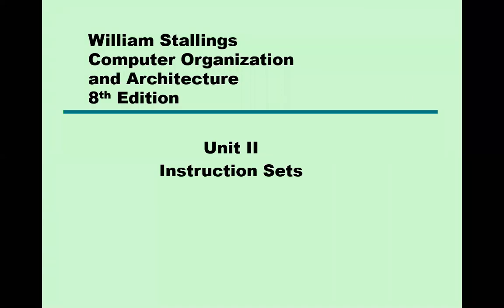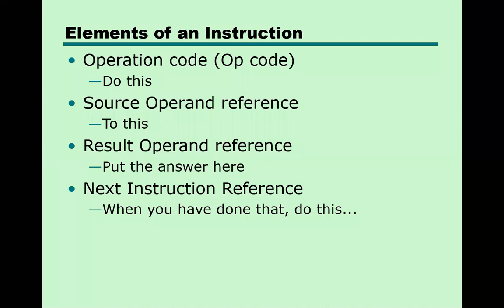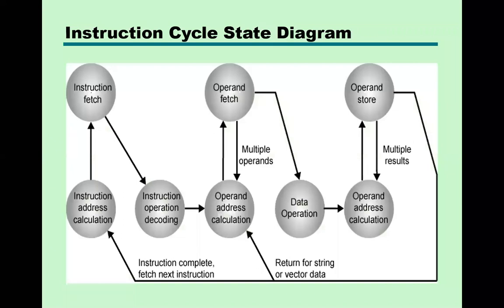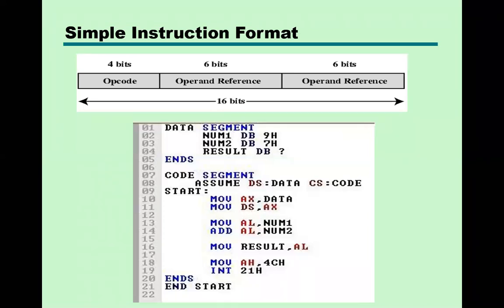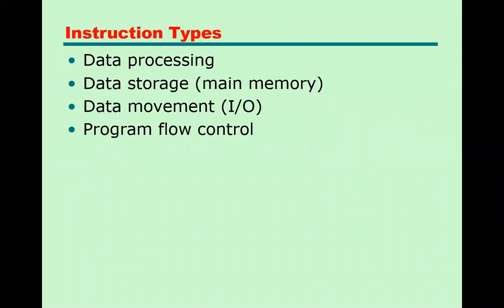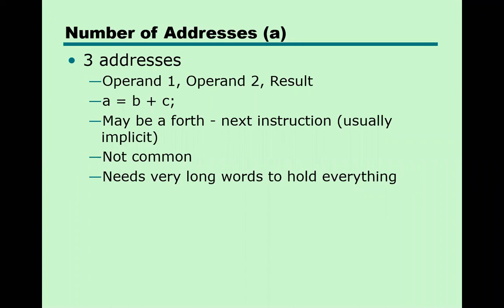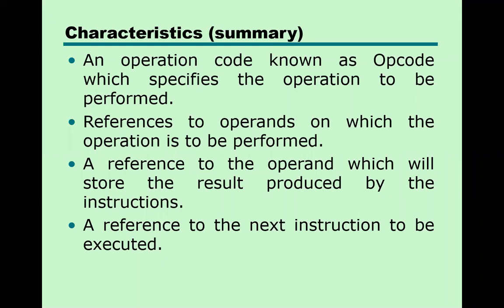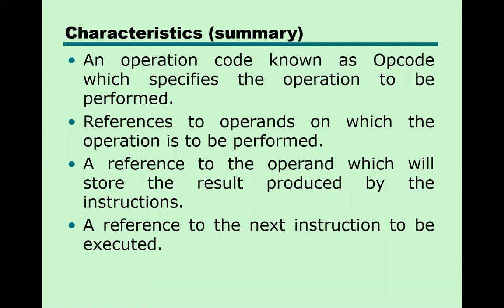DBATU CAO UNIT 2 Lecture 1